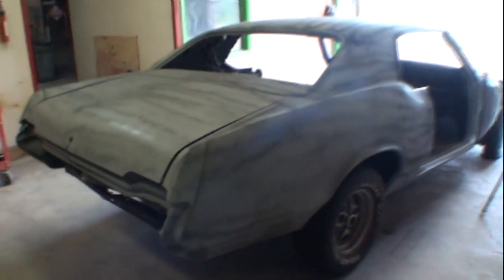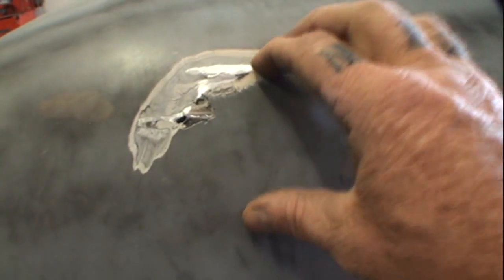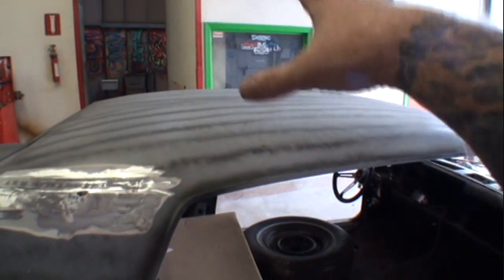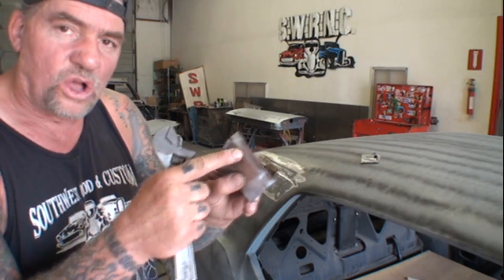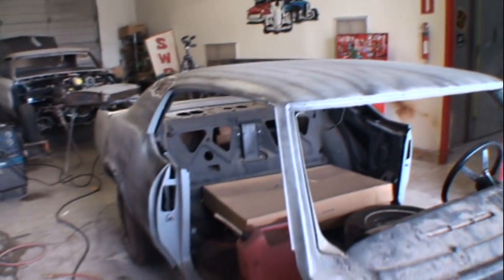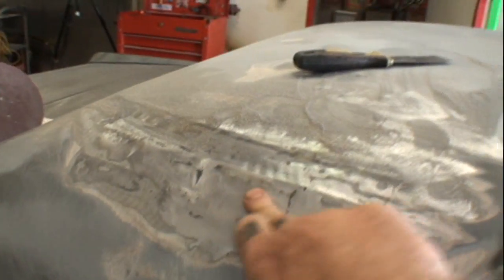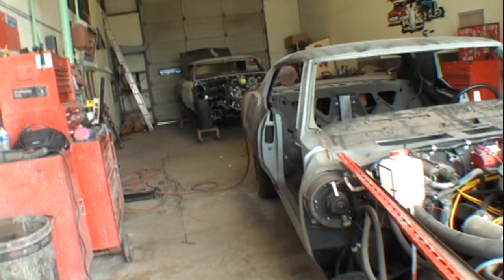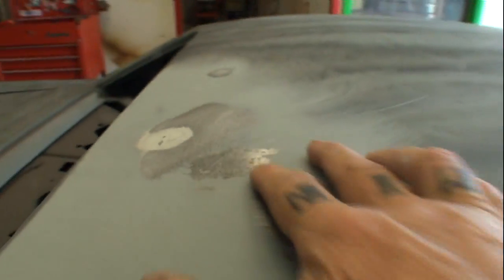Oldsmobile Cutless Supreme-OverHaul Restoration-Part 2 - RUST REPAIR And More!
The NIGHTMARE is About To GET WORSE as My Friend Pete Finds Out This Car Needs MORE Then Expected!

 Cutless Supreme-OverHaul Restoration-Part 2 - RUST REPAIR And More!